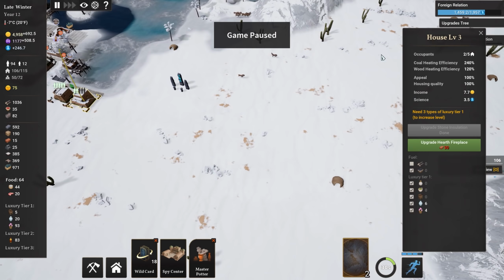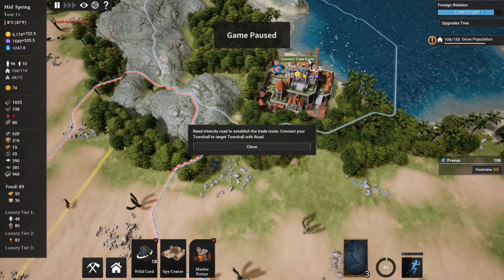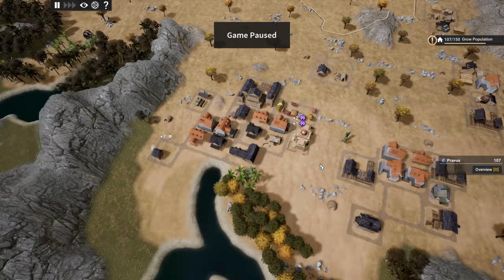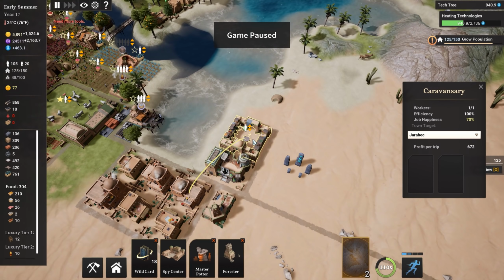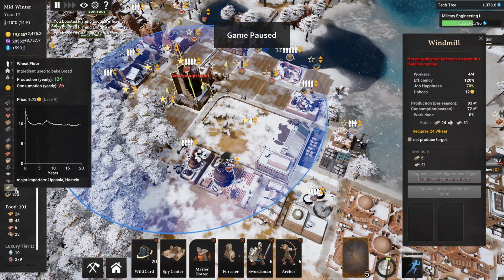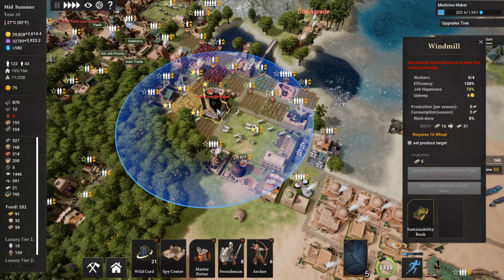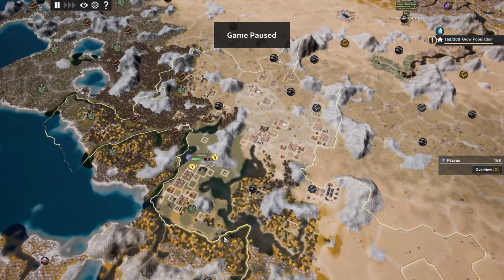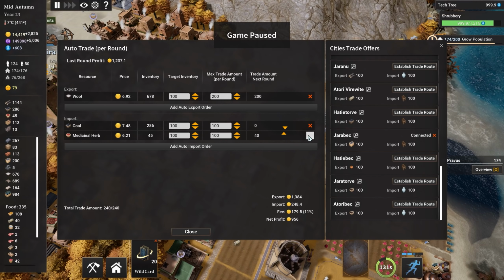Kingdoms Reborn - Rise of the Emirates! (Part 5)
Kingdoms Reborn received a major update, introducing the brand new Emirate faction! Masters of desert trade, but a bit lacking in lumber production, the emirates rely heavily on early trade to survive. But with sufficient funds and new military units... we can conquer the whole dang world!